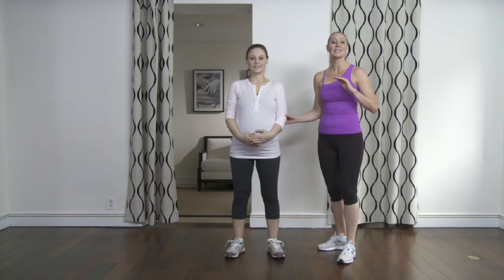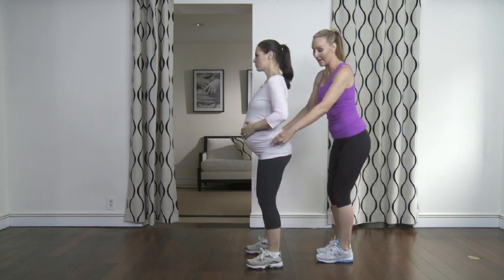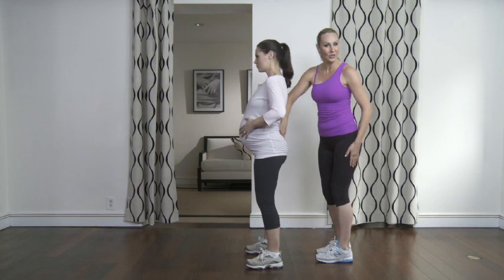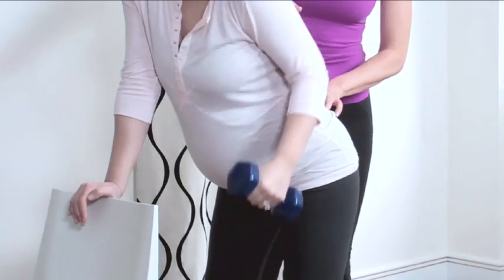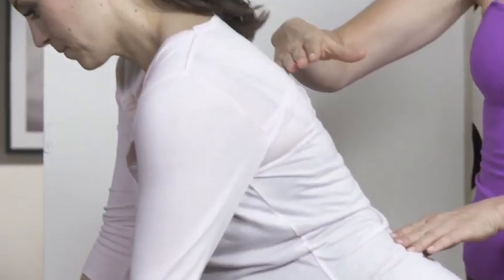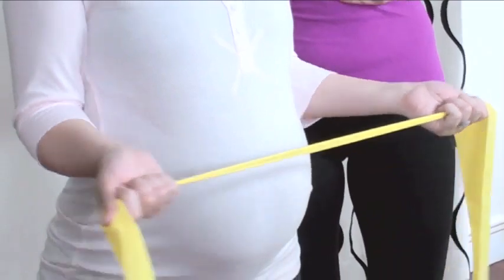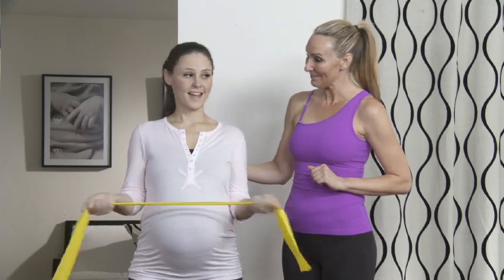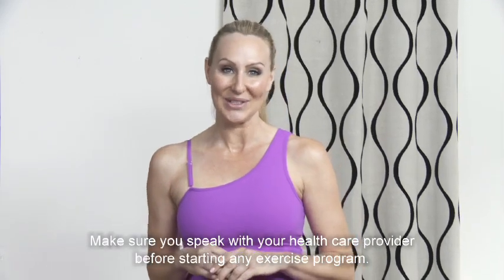Rosie Pope MomPrep with Andrea Orbeck - Big Belly Doesn't Equal Bad Back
Andrea Orbeck teams up with Rosie Pope's MomPrep to discuss how big bellies don't equal a bad back.